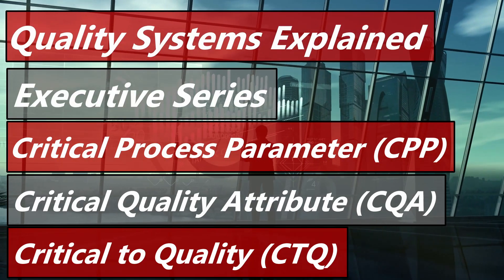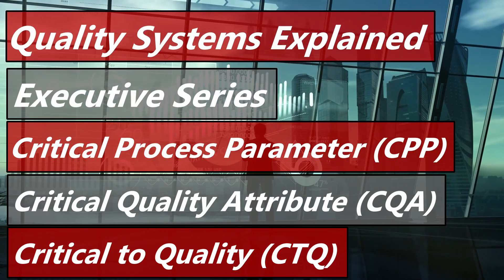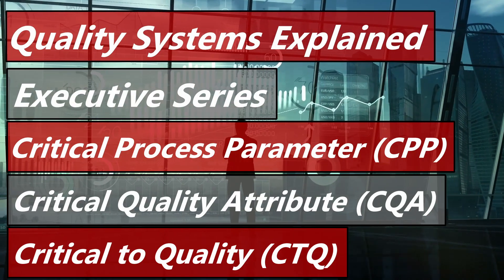CPP, CQA, & CtQ ISO § 7.3.4, 7.5.1, 8.2.5, & 8.2.6 (Executive Series #97)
Links

     o Chapter 3: Task 1, 2, & 5
     o Chapter 5, Task 7 & 8
     o Chapter 6: Tasks 1, 3, 5, 10, 11, 13, 17, 18, 20, 21, 24, & 28

• Determining Criticality-Process Parameters and Quality Attributes Part I: Criticality as a Continuum, Mark Mitchell , December 1, 2013,

• How to Identify Critical Quality Attributes and Critical Process Parameters, Jennifer Maguire, Ph.D. Daniel Peng, Ph.D.,

• Using a Systematic Approach to Select Critical Process Parameters; November 1, 2012, Thomas A. Little, PhD,

Our requirement, Critical Process Parameter (CPP), Critical Quality Attribute (CQA), and Critical to Quality (CTQ), comes directly ISO 13485 § 7.3.4, 7.5.1, 8.2.5, & 8.2.6.

CPP, CQA, and CTQ in 5 words:
Most Important Product/Process Specifications